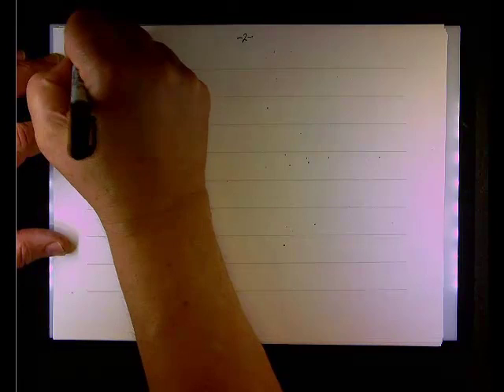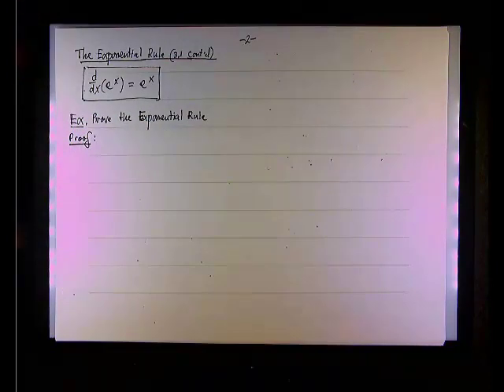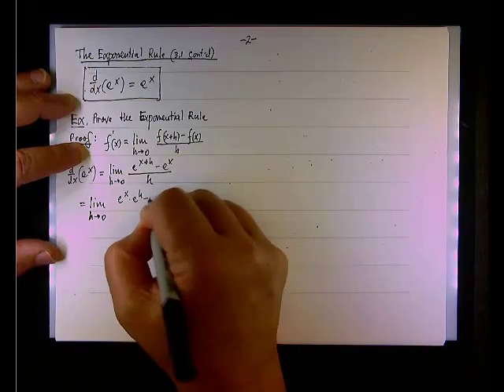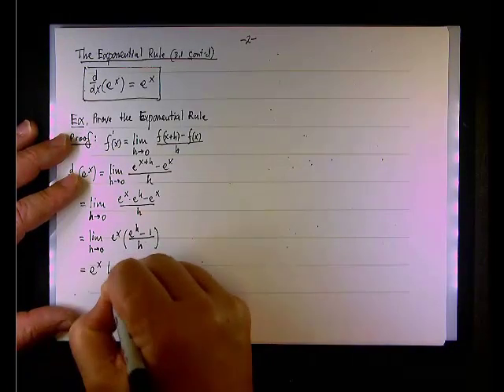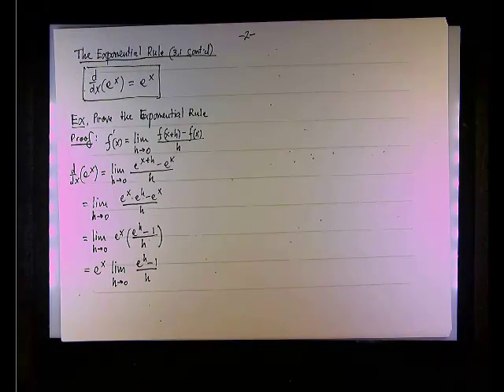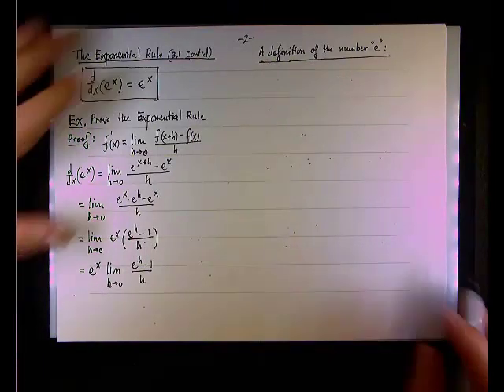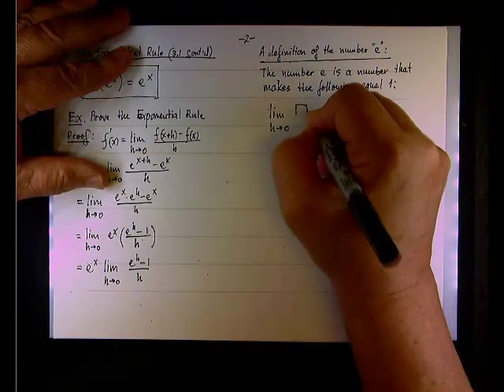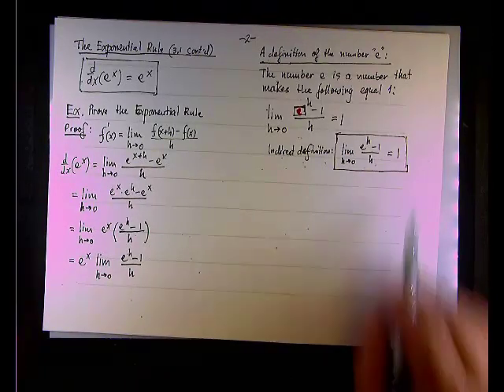The Exponenetial Rule and the definition of e.mp4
Calculus 1; Differentiation; The Exponenetial Rule and the definition of e